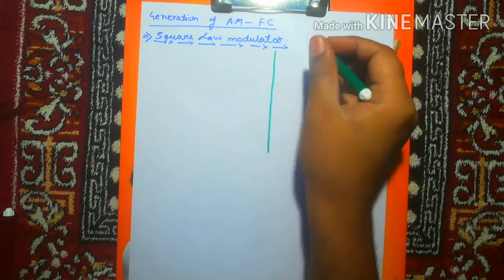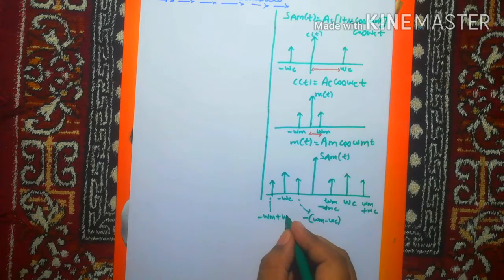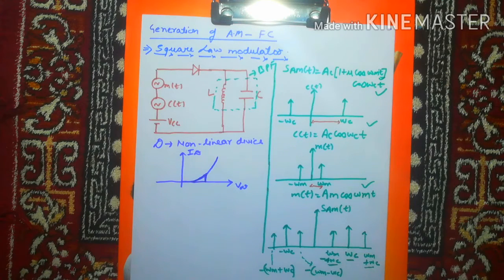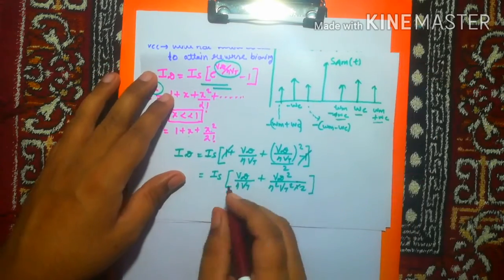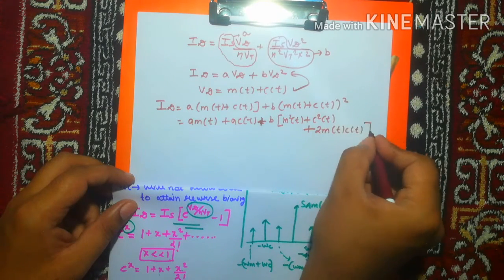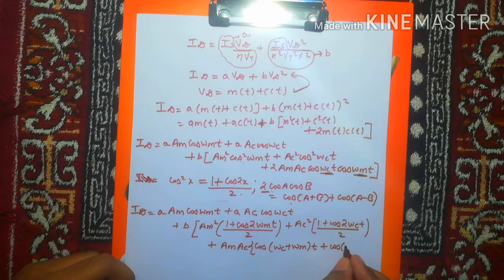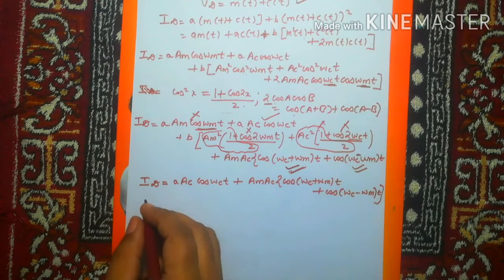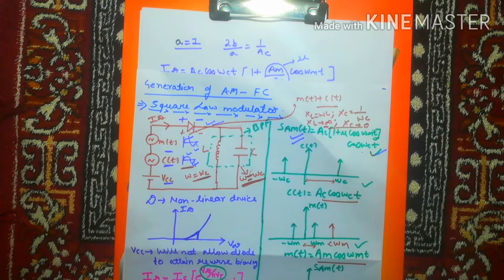Square law modulator| Communication system | By Aditya Goswami